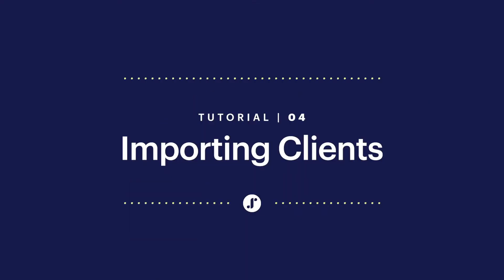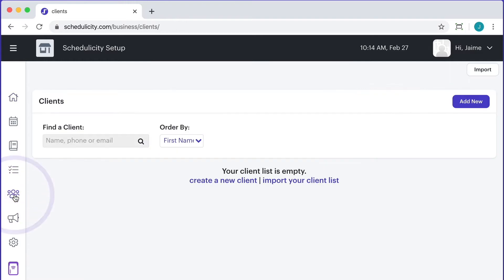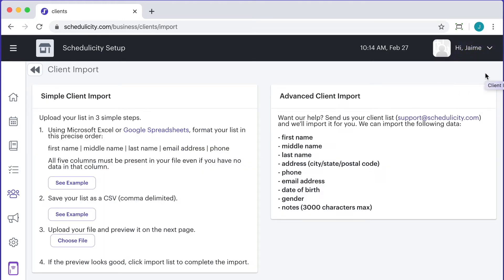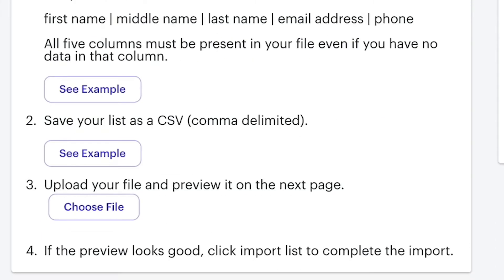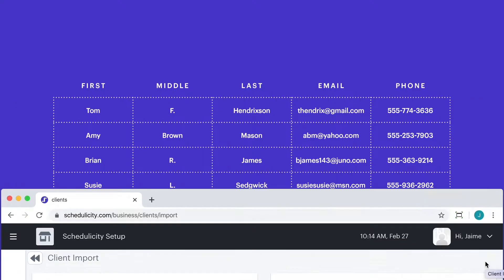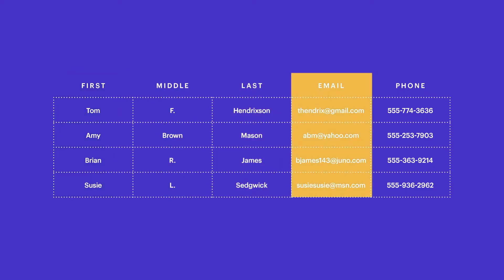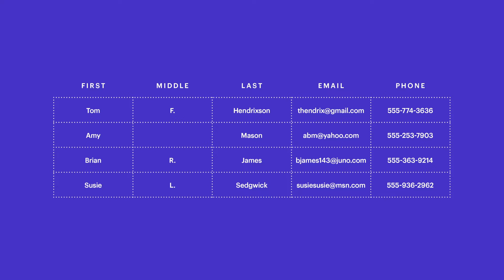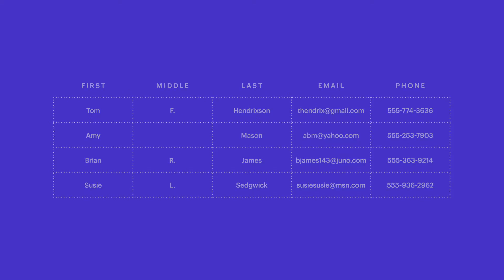Adding Client Lists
Wondering how to use Schedulicity for your service business? Our platform is a scheduling app, payment processor, and marketing tool all built into one account. Part 4 of our Getting Started tutorial series will show you how to import clients to your Schedulicity account. We walk you through how to do it yourself and also how to reach out to our Support team who are happy to do it for you! (They can also help you move client lists from your current scheduling app to Schedulicity).